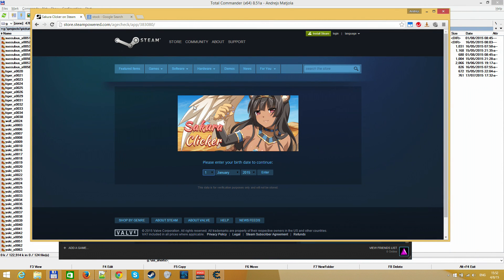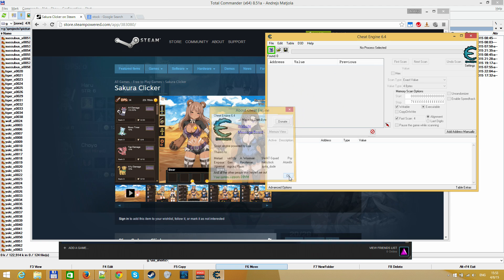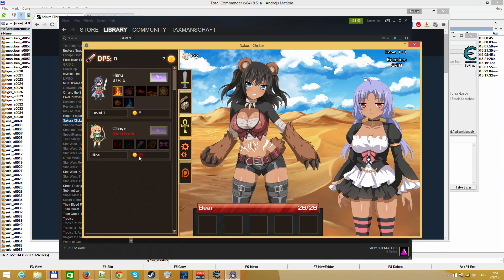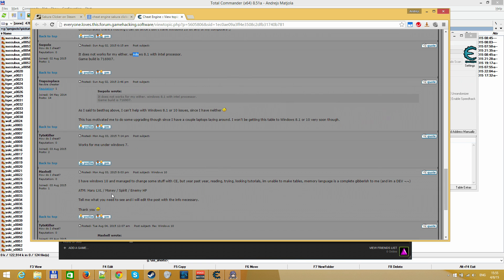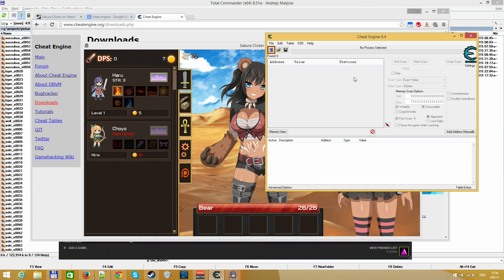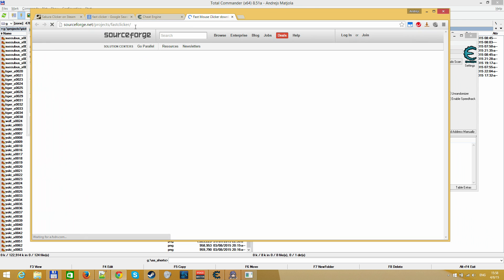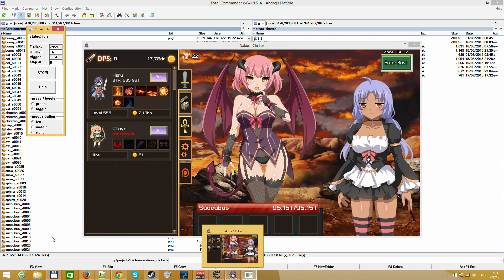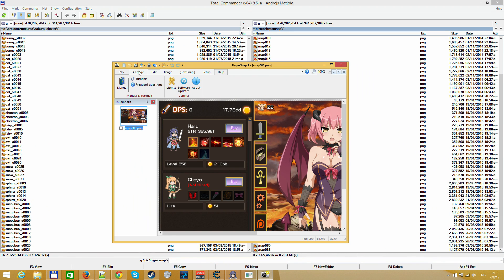Sakura Clicker cheat engine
In response to 10k views I present the cheat table with pointer to money in "sakura clicker" and other cheat tables I have made. All were used on steam version of game.
(For sakura clicker, open process called tapDungeon.exe)
Use this link to download from mega uploads

Download this youtube video with freemake video dowloader. I use this tool myself and it hasn't been harmful so far. Use google.com to find their web page, which is their name dot com.

Programs used:
cheat engine
fast clicker
steam
sakura clicker, free to play game
Microsoft Windows 8.1
hypersnaps 8
notepad++

Check humblebundle.com and their humble store for awesome Steam game bargains.

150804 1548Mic